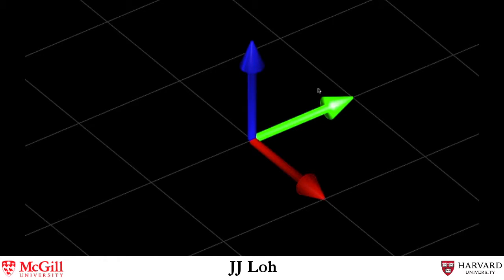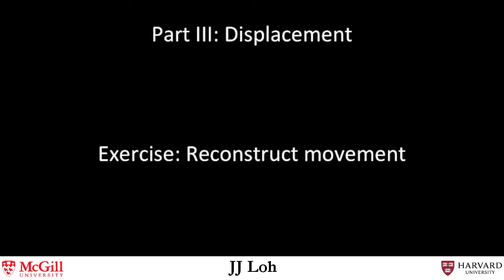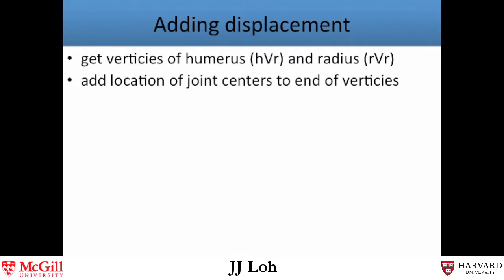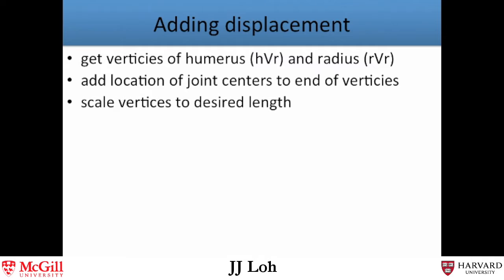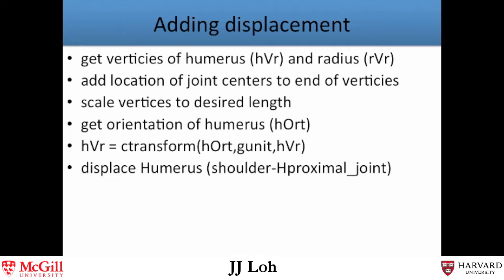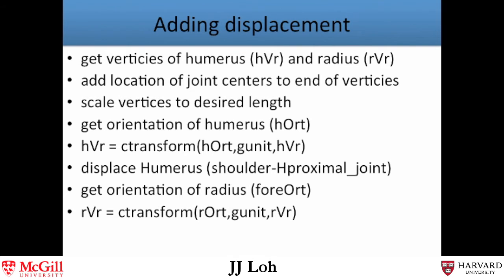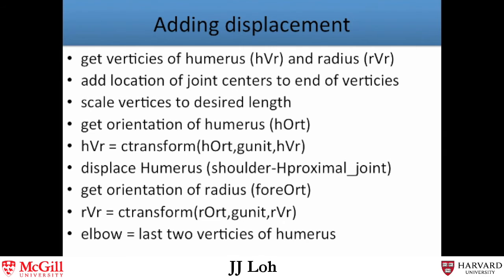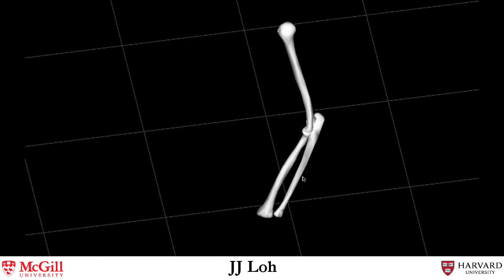12Exercise reconstruct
this is a series of videos that will show you how to animate your data in Matlab